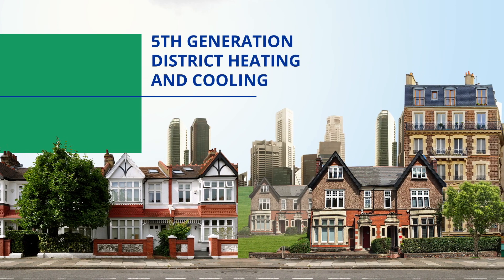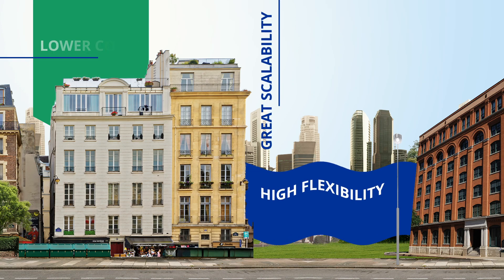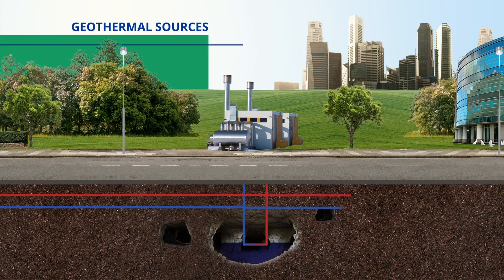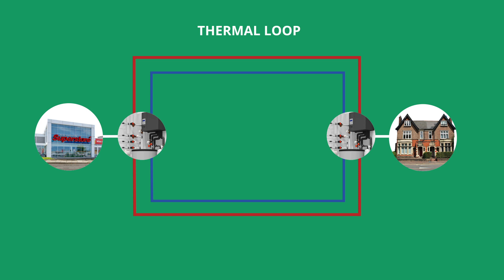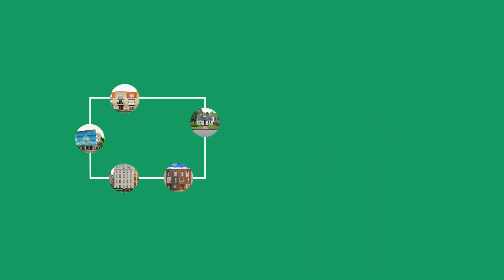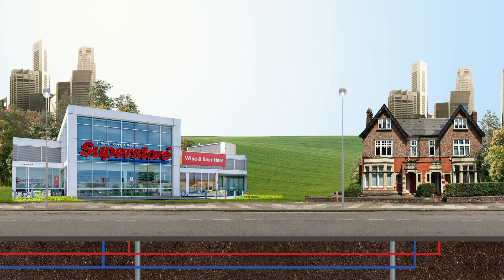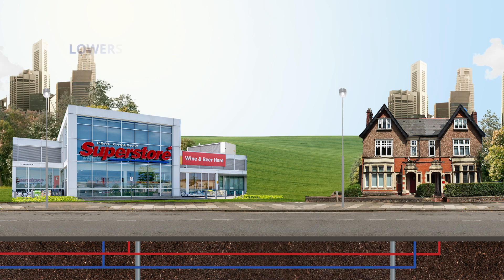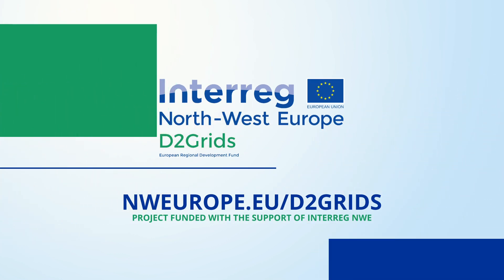Discover 5th Generation Heating and Cooling - 5GDHC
Do you know about the D2Grids project yet? This video is an opportunity to understand the functioning and potentialities of 5th generation heating and cooling networks.

To keep updated on the project, join the community on 5GDHC on Construction21 !